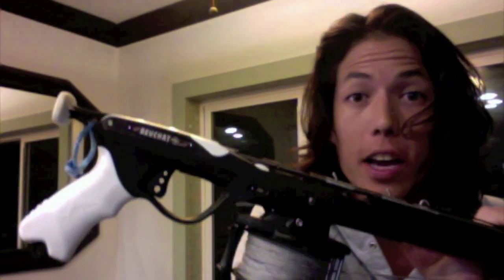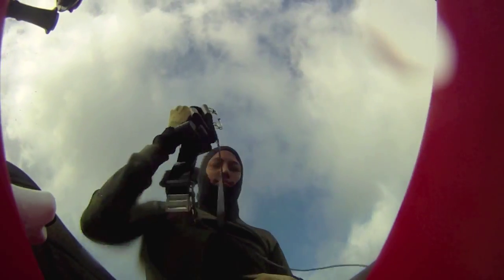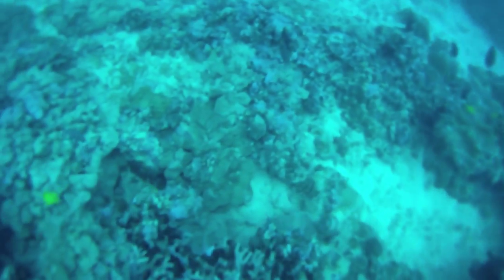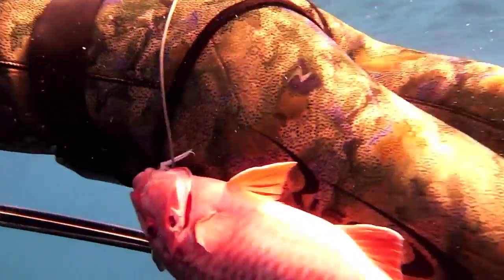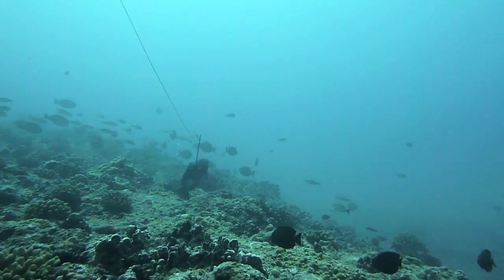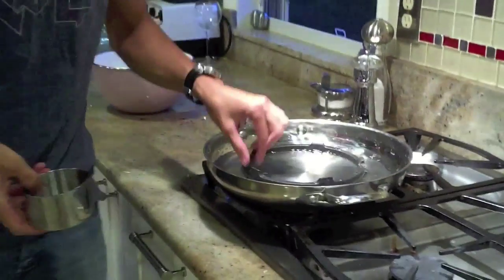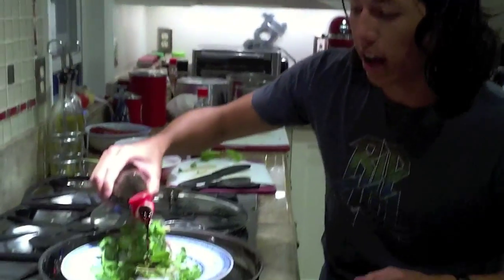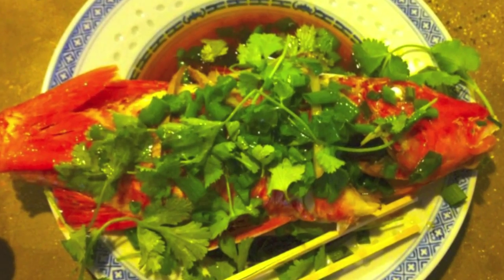Trauma Fishing Show, Freediving for Kumu!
On this months episode, Matty Wong is freediving to the depths to get some fish! giving you some helpful pointers, gear tips, and some laughs! HOpe you enjoy, Trauma Fishing SHO!